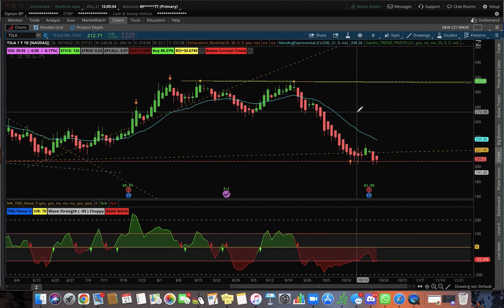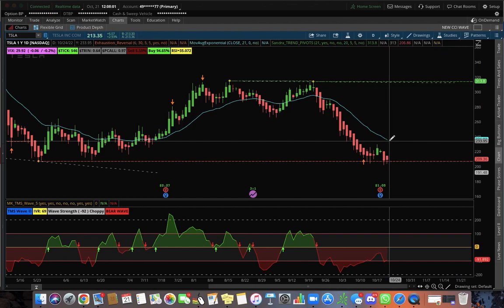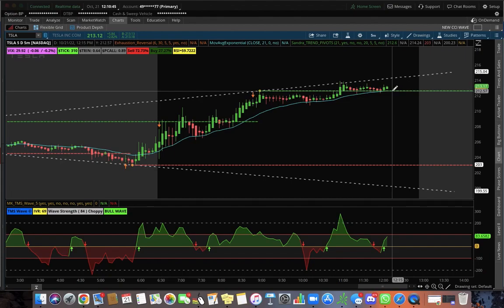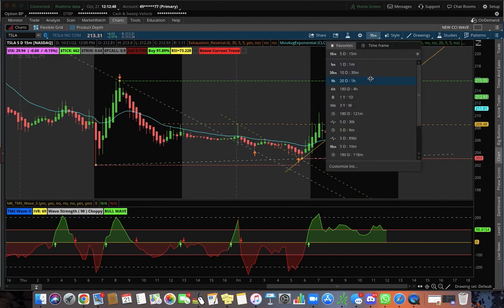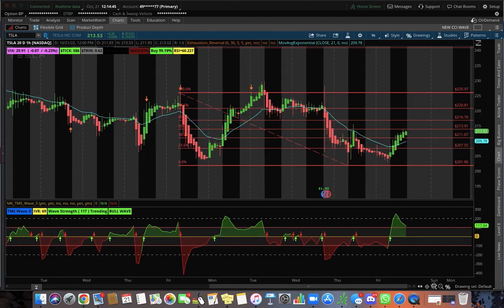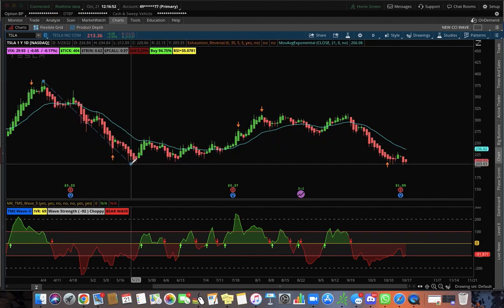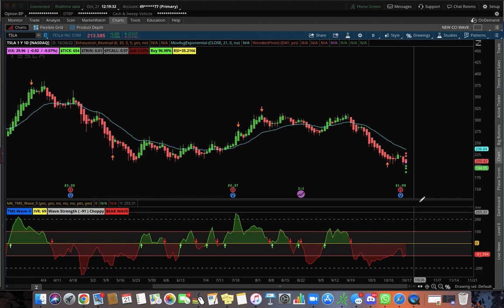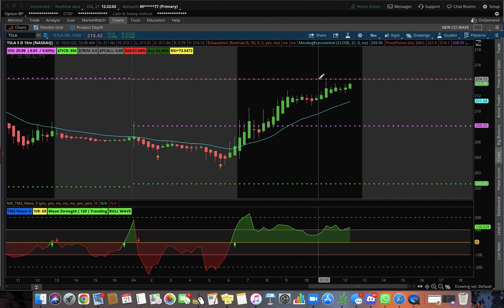Amazing Indicators - ThinkorSwim - Support & Resistance